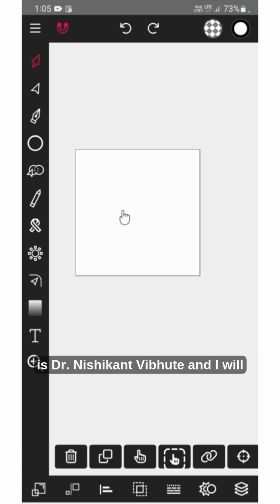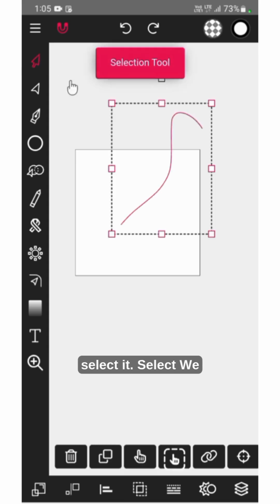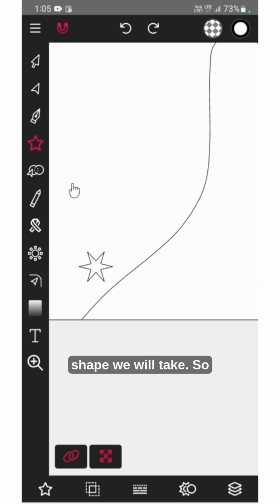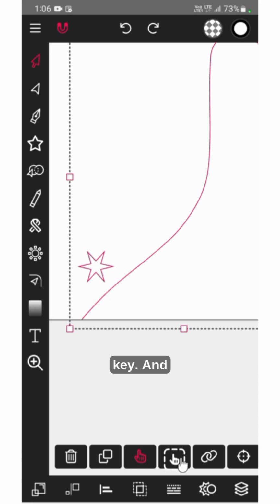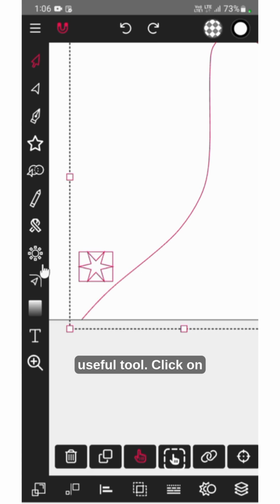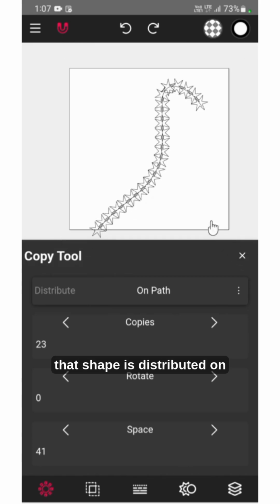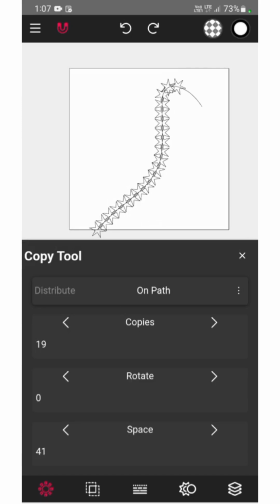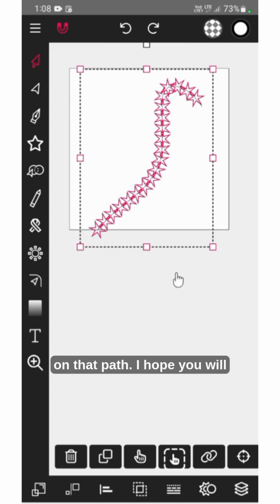How to use Distribute along path tool in vector ink app ! acl tuts signature video.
Hari Om friends
vectorink has an amazing feature called distribute along path.
Distribute along path  enables us to make outstanding creative artworks graphics.
This is Distribute tool on Path which is amazingly makes multiple copies of the element and distribute it on path.
In Photoshop and Adobe illustrator we use brush on path option . This distribute along path is having exactly works similar to brush on path option.

How is learning distribute along path tool useful ?
Distribute along path is extremely useful while making patterns in vector ink . Illustrators often ask:
How to make long shadow in vector ink?
How to make rosary or rope or garland pattern in vector ink?
How to make amazing pattern inside the the curved text vector ink?
How to make 3 dimension 3D Text effect in vector ink?
Answer is vectorink distribute along path tool in vector ink.
In this video Dr Nishikant Vibhute (Consultant Psychiatrist and Creative artist) explains the process of using distribute along path in vector ink with which you can make rosary patterns, long shadows, 3D text artworks. smartphonegraphics .

 With your smartphone you can now use this Adobe Illustrator Like feature @vectorinkapp

Ambadnya Naathsanvidh .